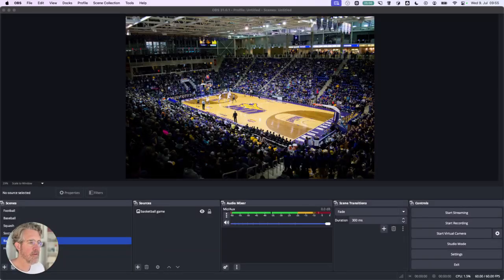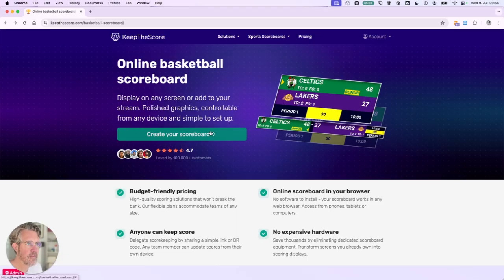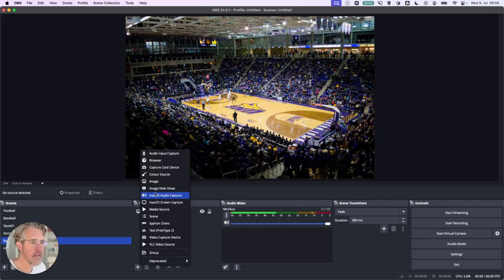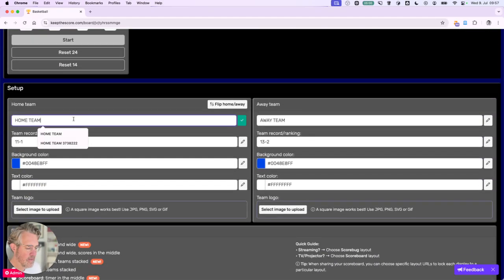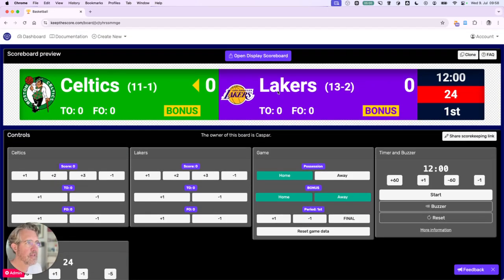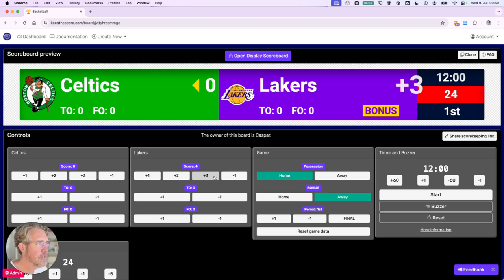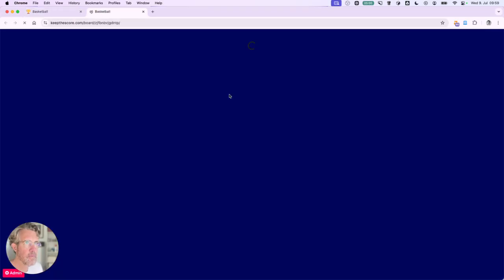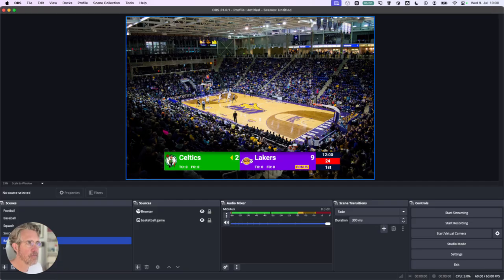How to add a basketball scoreboard to OBS (2025 tutorial)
In this video, I show you how to add a basketball scoreboard overlay to OBS and other streaming software like Streamlabs and vMix. I walk you through the process of creating a scoreboard using Keepthescore.com, customizing it with team logos, and adjusting colors. I also explain how to share the scorekeeping link with others, allowing them to control the scoreboard from their devices.